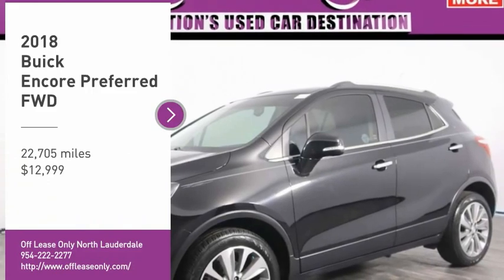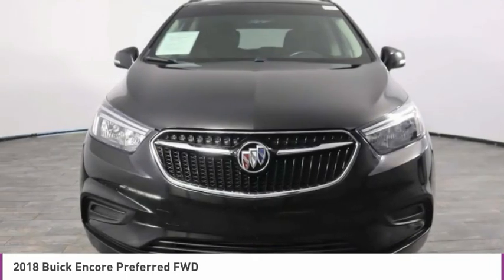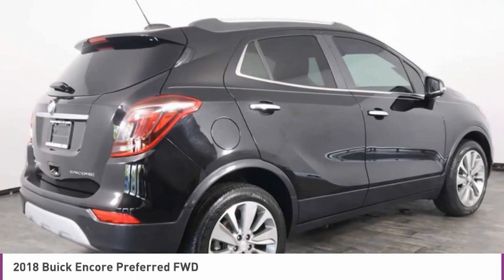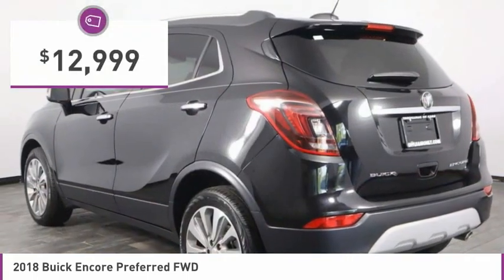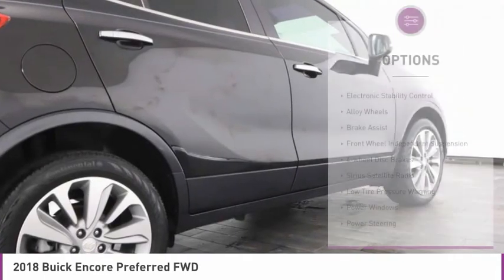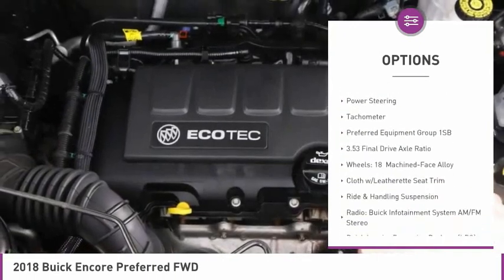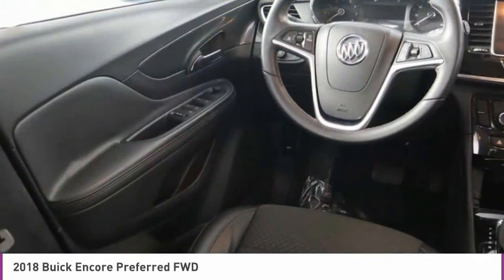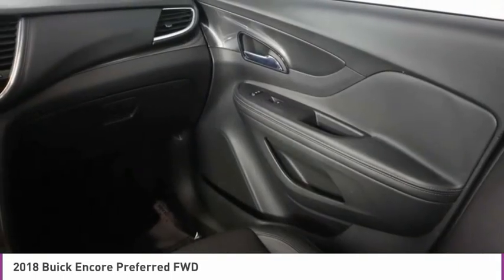2018 Buick Encore B324315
2018 BUICK ENCORE North Lauderdale, FL
Stock# B324315

827 South State Road 7

*Touch Screen | Bluetooth | Back-up Camera | Steering Wheel Controls | Tinted Glass | Power Seat |*

Save Even More; Original Price was $26,105. Enjoy the comfort and versatility that come with our amazing 2018 Buick Encore Preferred on display in Ebony Twilight Metallic! Powered by a TurboCharged 1.4 Liter EcoTec 4 Cylinder that extends 138hp while matched with a 6 Speed Automatic transmission for smooth, effortless shifting and passing. This Front Wheel Drive provides near 33mpg on the highway plus knows its easy to maneuver and a pleasure to drive. Our Encore lets you arrive in style and greets you with a fresh look and contemporary styling.
You can load up your friends and all of their gear in the spacious cabin of our Preferred that's complete with keyless open/start, a multi-color driver information center, active noise cancellation, a power adjustable driver seat and leather-wrapped steering wheel with audio/phone controls. Buckle up and set your sights on fresh adventures!
The advanced safety features in this Encore from Buick help you avoid and manage challenging driving situations and have earned Encore excellent safety ratings. Drive confidently with anti-lock brakes, traction/stability control, airbags and a backup camera. Discerning drivers just like you are giving rave reviews to our Encore that is better than ever for 2018. Get behind the wheel, and you'll agree this is a smart choice.